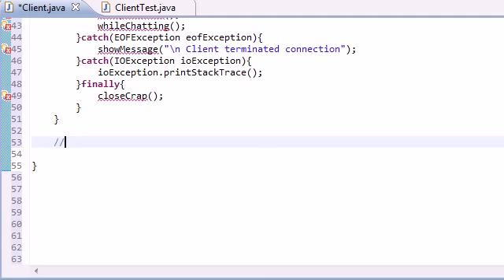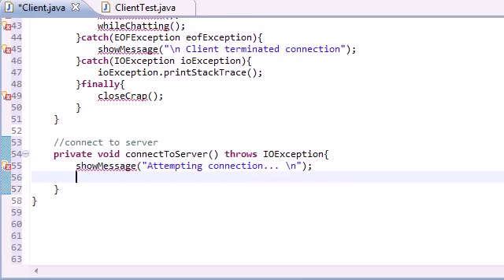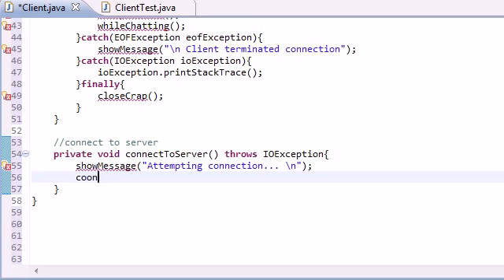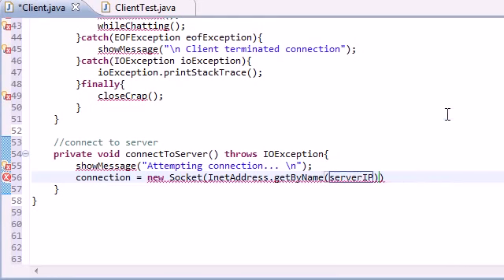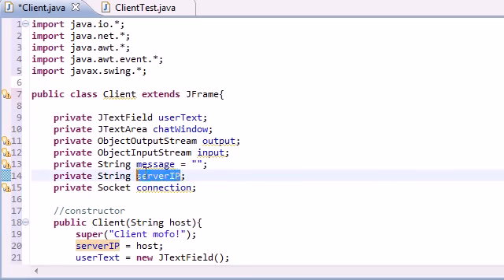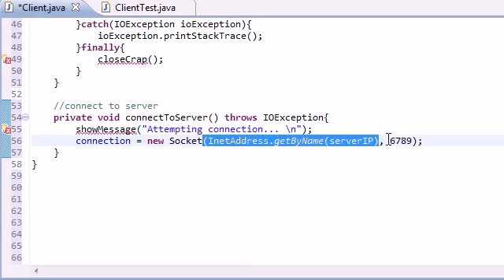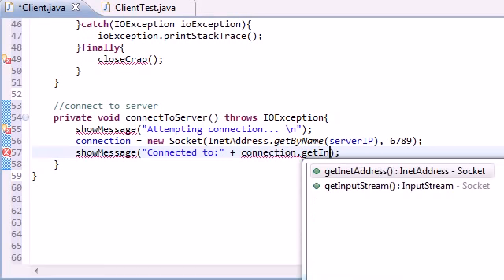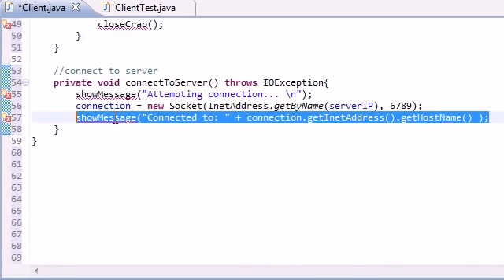Intermediate Java Tutorial 52 Connecting to the Server